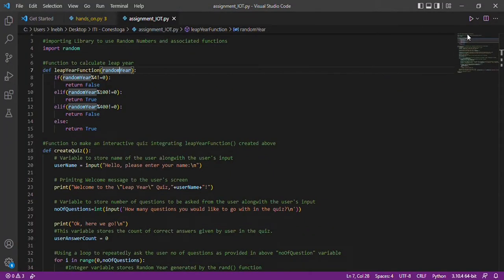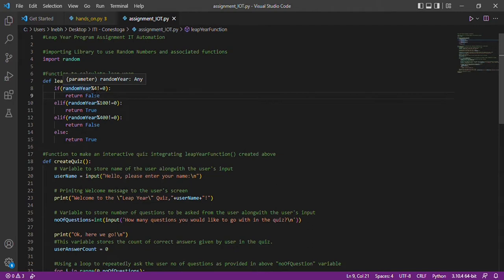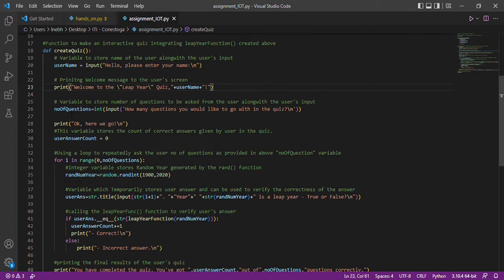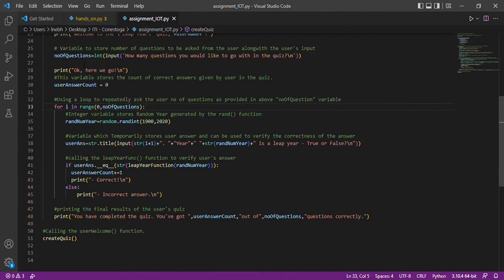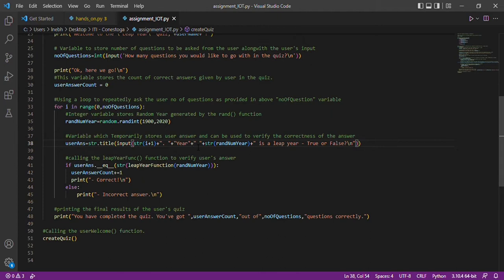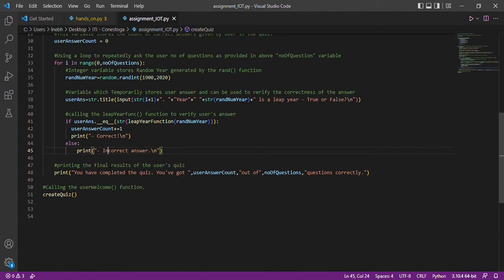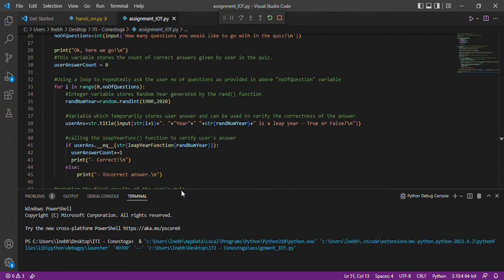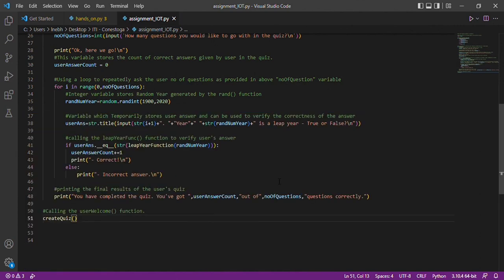Leap Year Quiz | Python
This is my very first YouTube Tutorial.
Hoping for Good Response in order to continue this Journey for long.

Note: I've been noticing that on some devices Audio/Video is not synchronised.

Will work on that as well in the later videos.